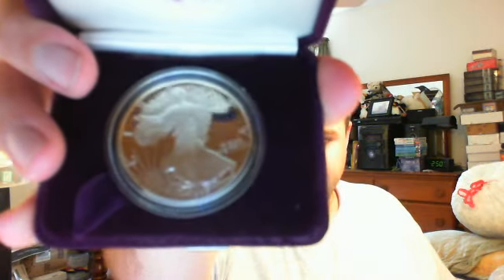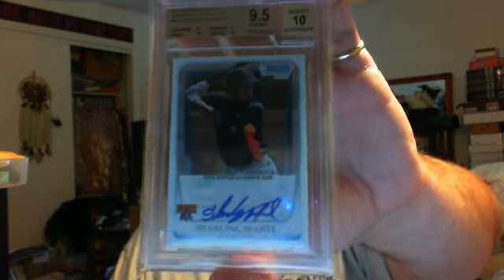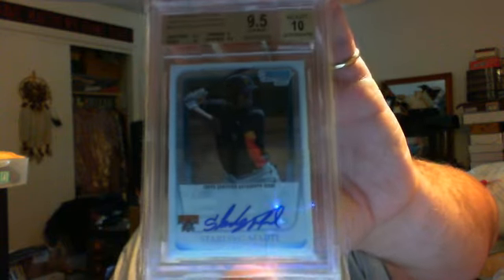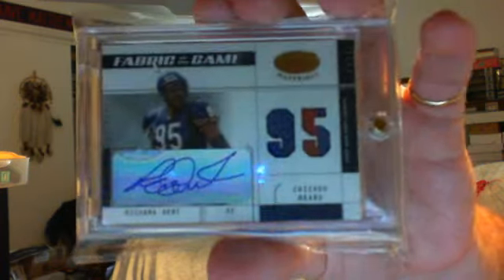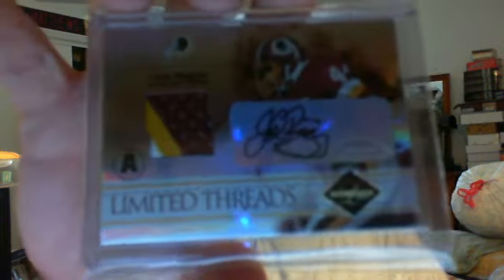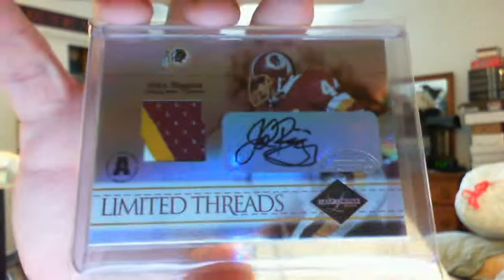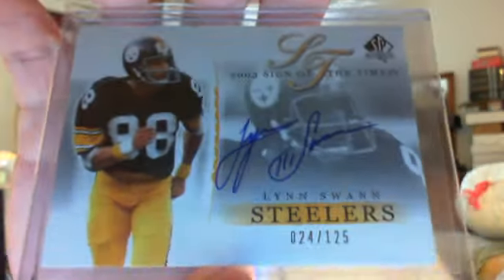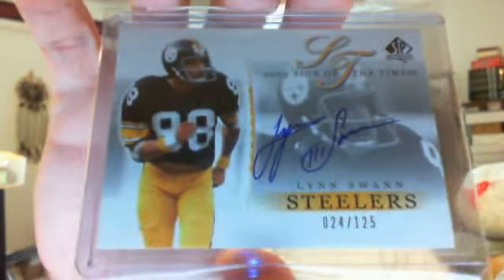August 2, 2012 - Medic Mailday - HOF Upgrades + Panini Redemption Mail.